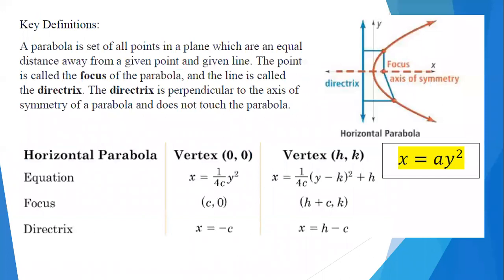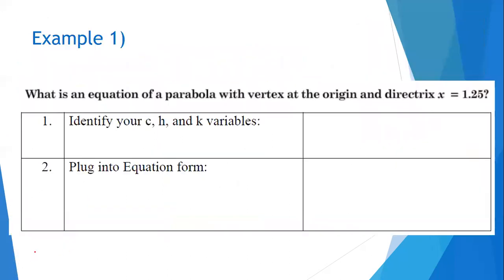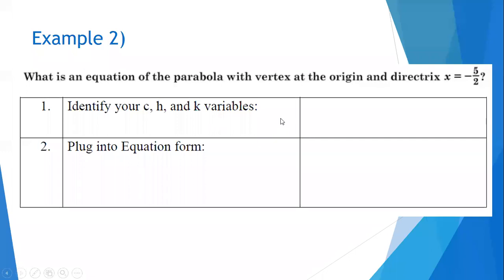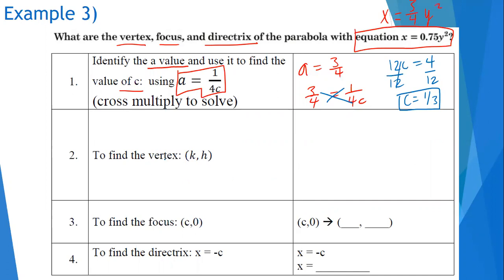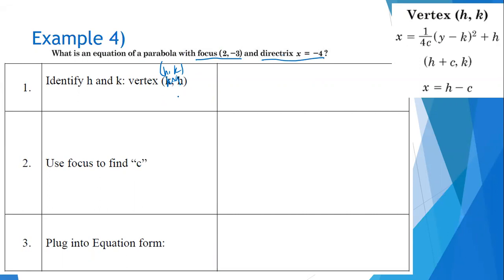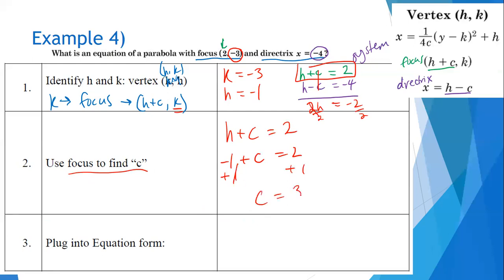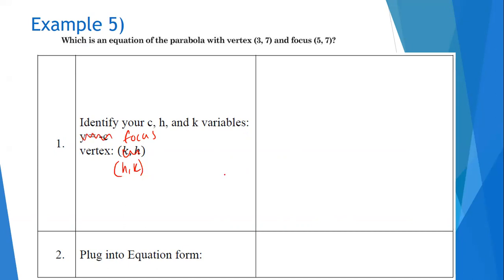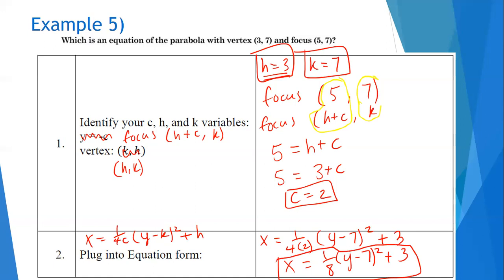5.4B HORIZONTAL PARABOLA